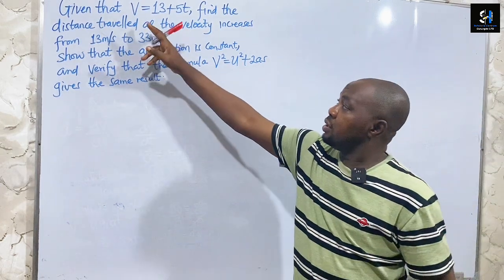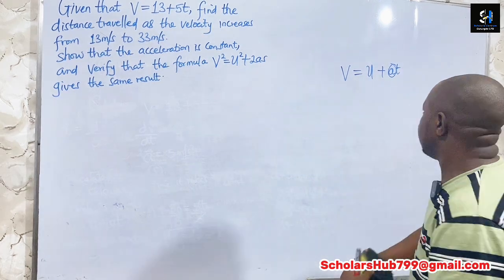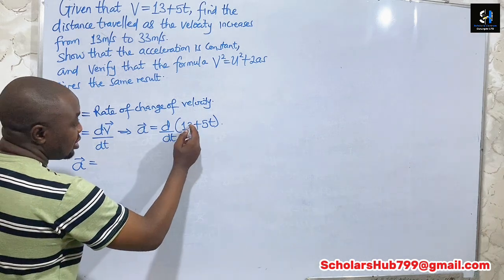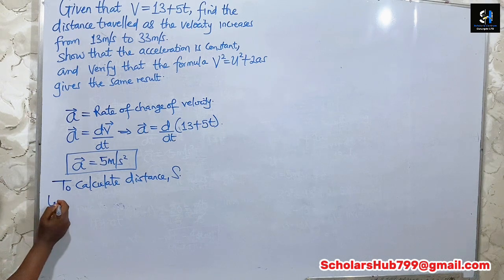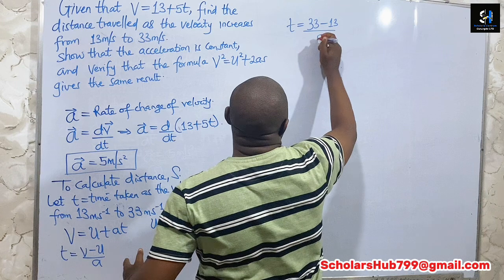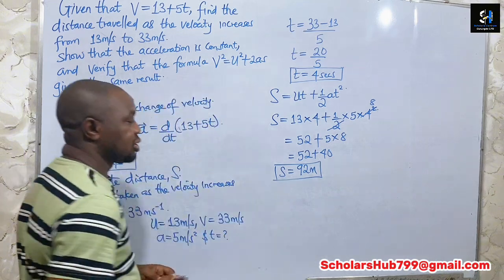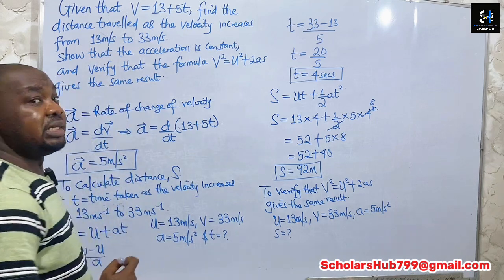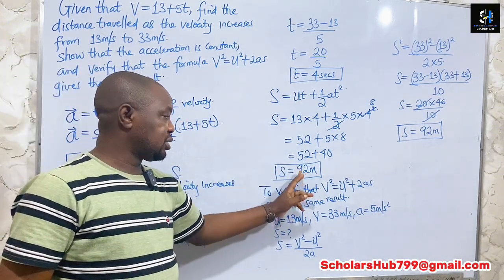They Gave V=13 + 5 t and Asked for Distance... 90% Get This Wrong!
v = 13 + 5t. Find the distance. Prove acceleration is constant. Verify with v² = u²+ 2as.

Sounds hard? Not after this video.

Prof. Yusuf breaks down this General Motion in a Straight Line question in simple steps so you can score full marks in your next WAEC, JAMB or NECO exam.

We’ll find:
1.  The acceleration
2.  The time taken
3.  The distance travelled = 92m ✓
4.  And prove it using 2 different formulas

Comment "MOTION" if you understood!